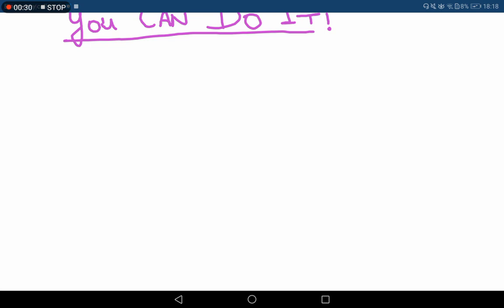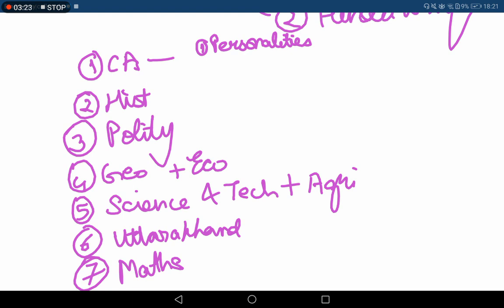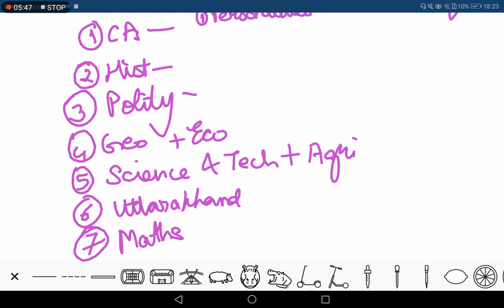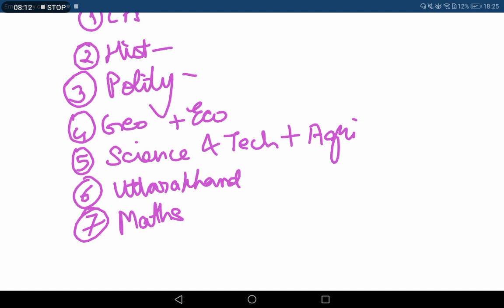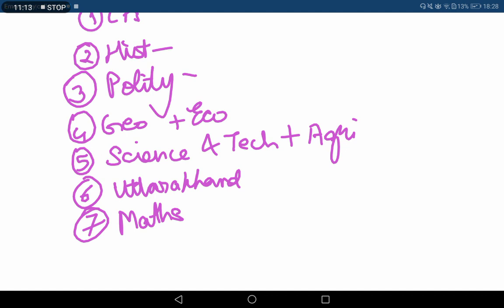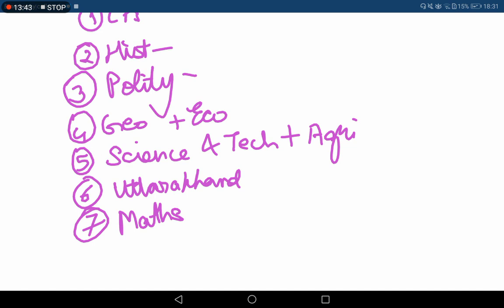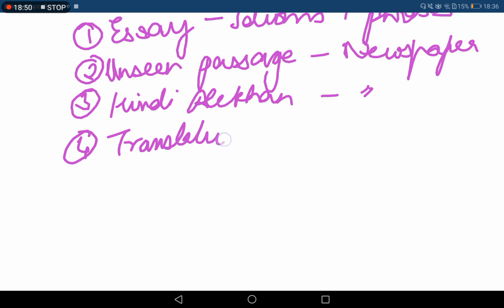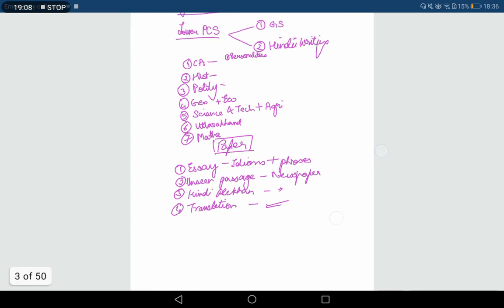UKPSC MAINS (lower) LAST 20 DAYS STRATEGY!